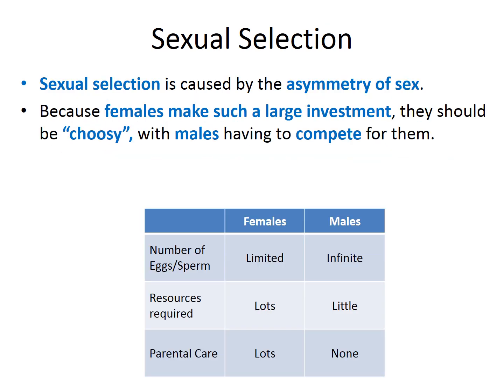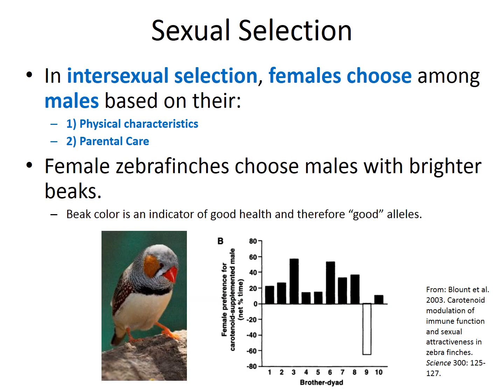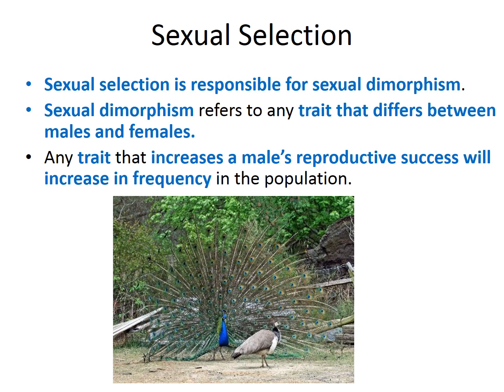Sexual Selection Student